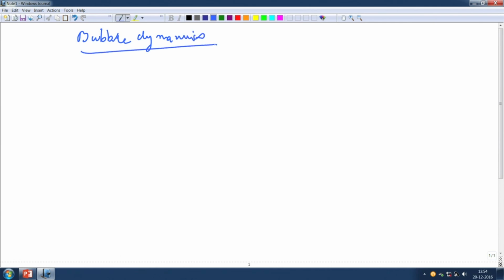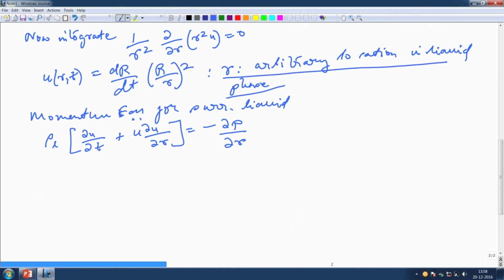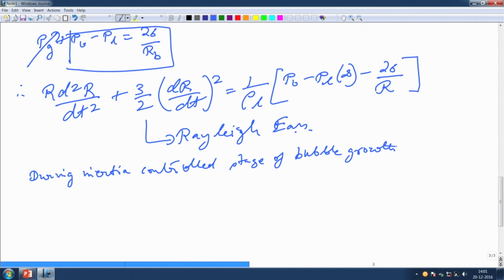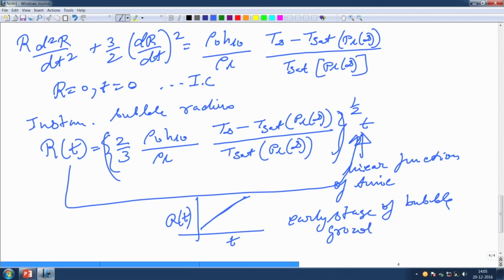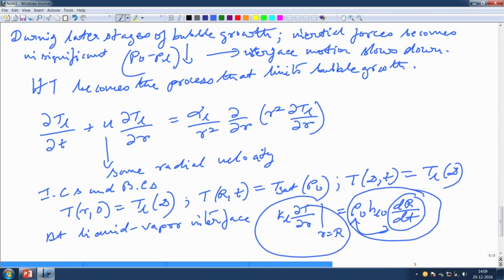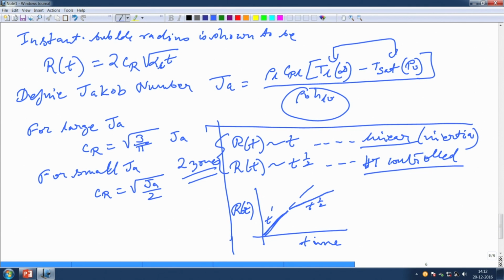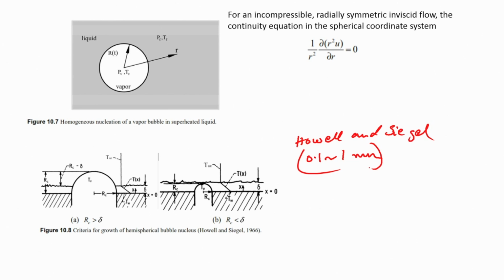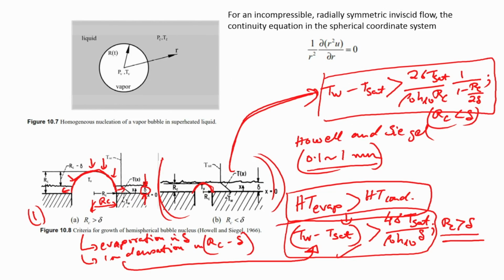Lec39: Boiling-II (Bubble dynamics)